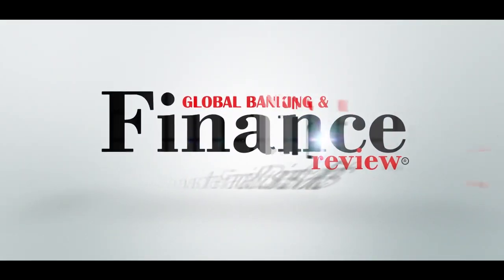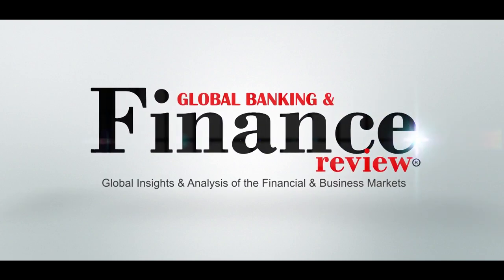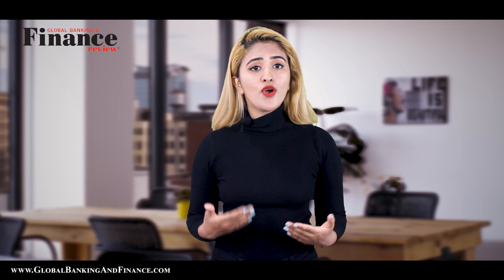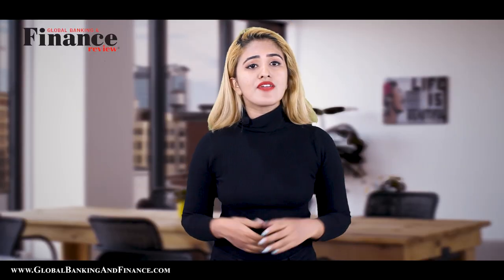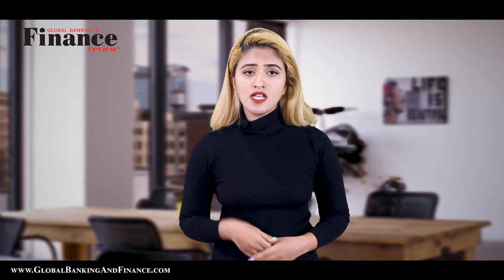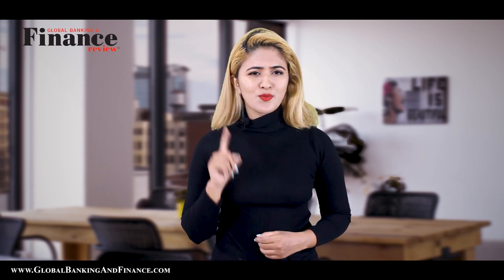How to become a Notary- Get paid for your signature by becoming a notary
Are you taking a mortgage on your home?  Do you need a power of attorney document to manage the affairs of aging parents?  Require a witness when signing an important business contract?  In each case, one would need the service of a Notary. This video talks about how one can become a notary and shares tips for setting up as a Notary Public.